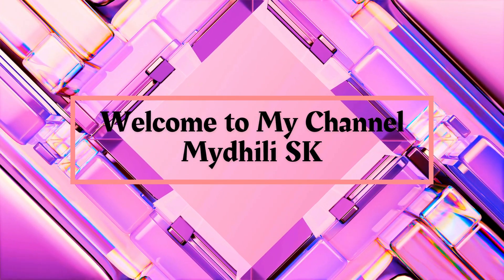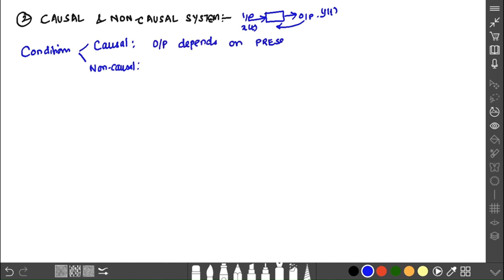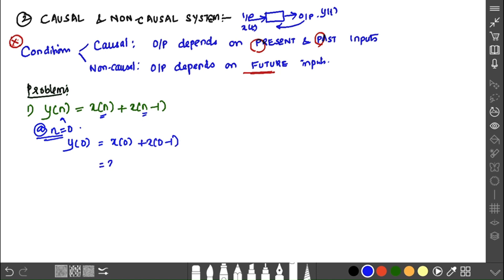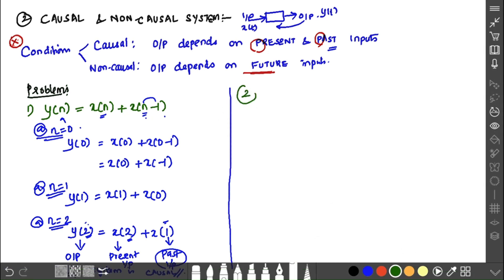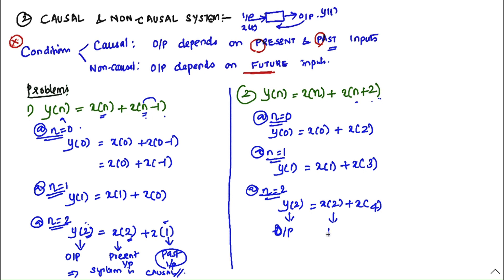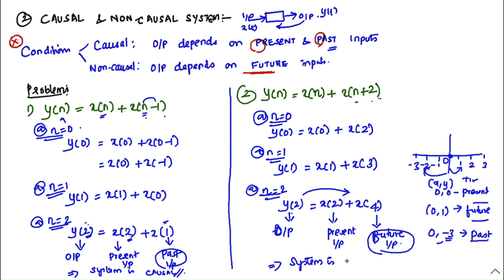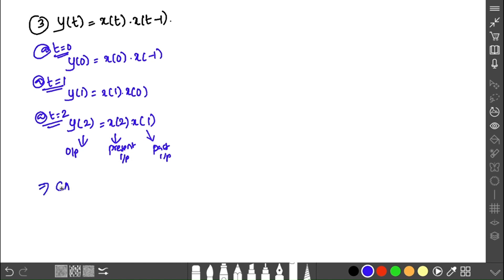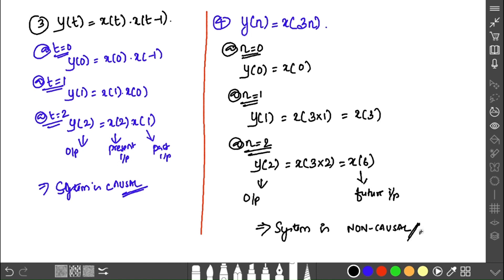CAUSAL AND NON CAUSAL SYSTEMS - In Tamil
Dear Students,
Here is the Tamil explanation on Causal and Non-Causal Systems